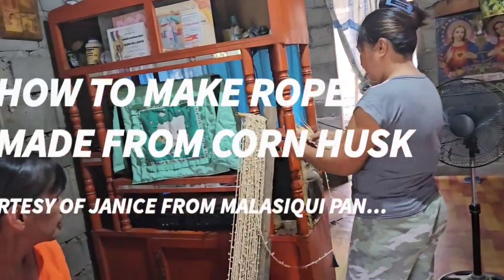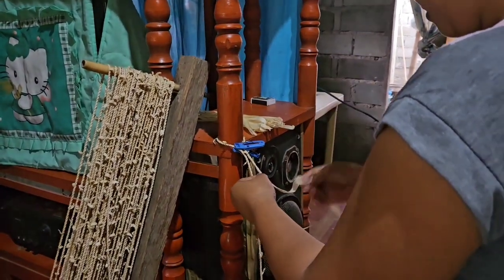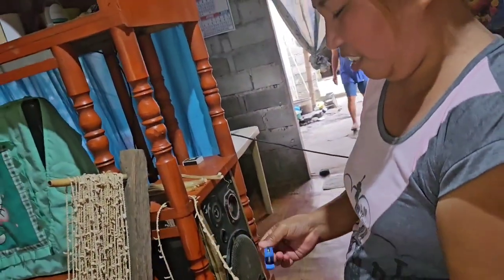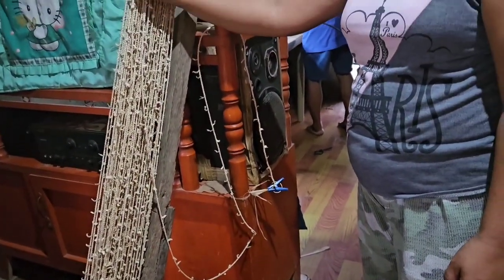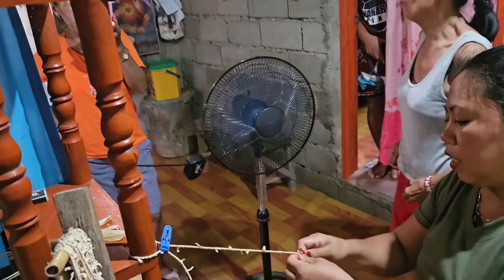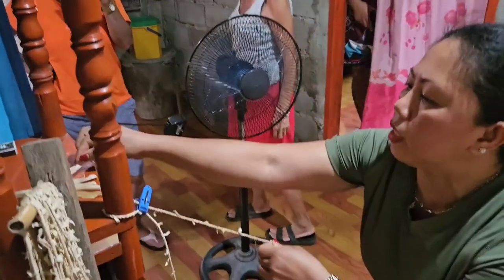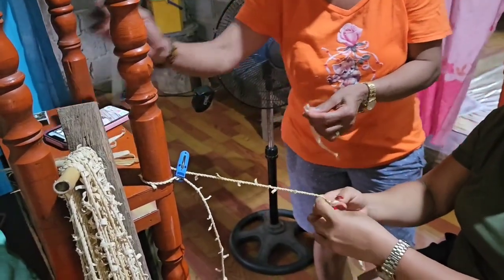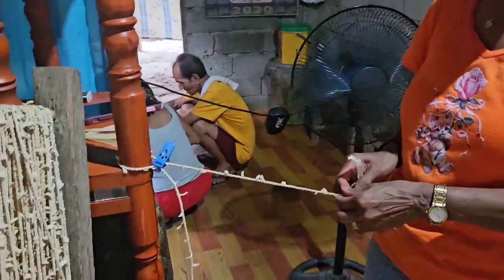ROPE MADE OF 🌽 CORN HUSK🌽